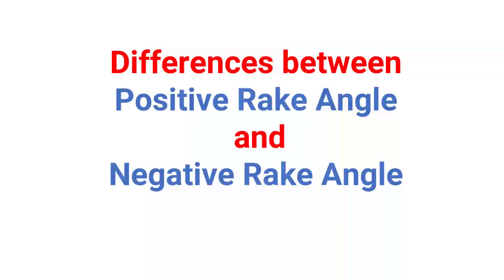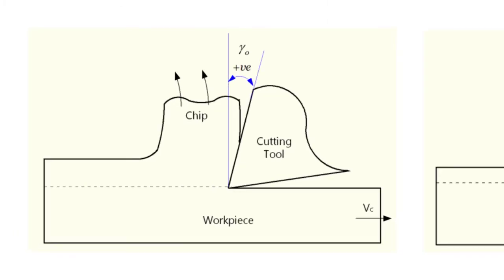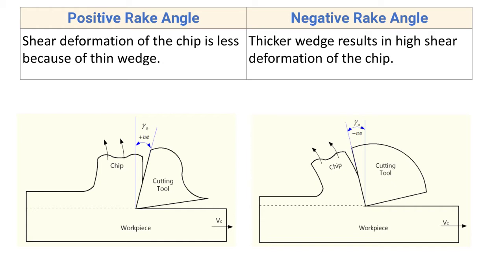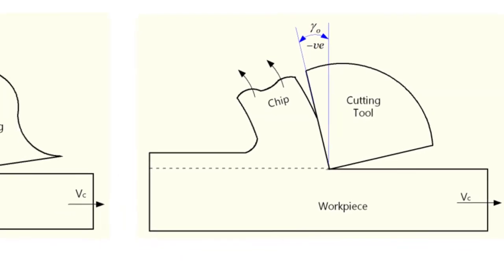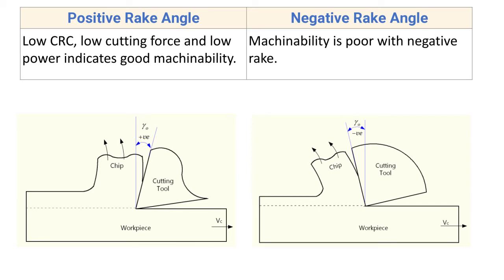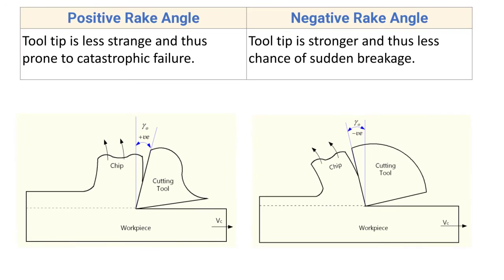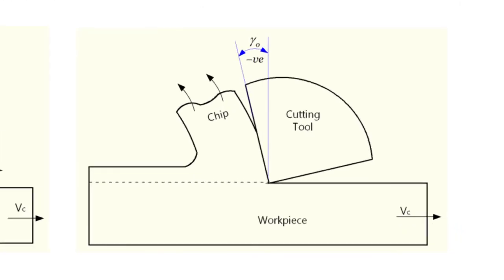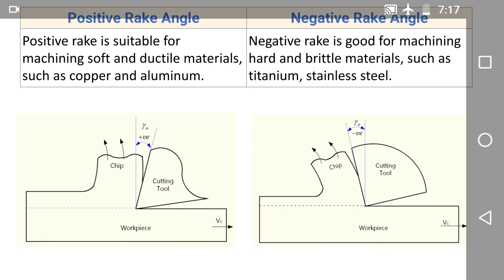Differences between Positive Rake Angle and Negative Rake Angle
Rake angle Formula

Positive rake angle is used for

Negative rake angle is usually provided on

Positive rake angle is given for machining of

Advantages of negative rake angle

Zero rake angle is used for

In single Point cutting tool negative rake angle improves

Importance of Rake angle

cutting tools

mechanical engineering

mechanical jobs

mechanical gate

mcq mechanics

mechatronics mcq